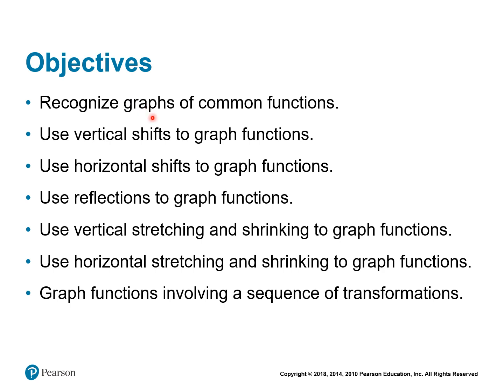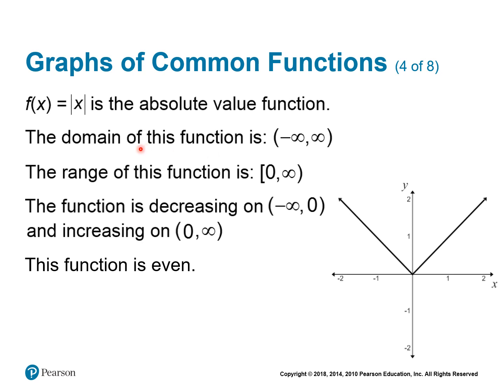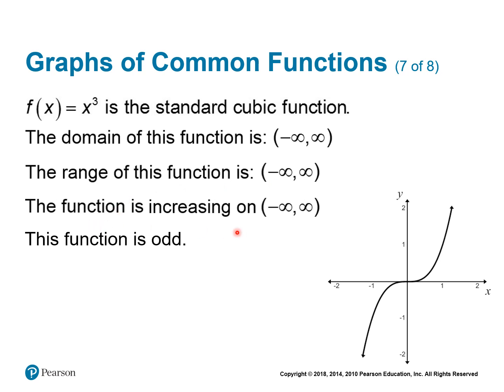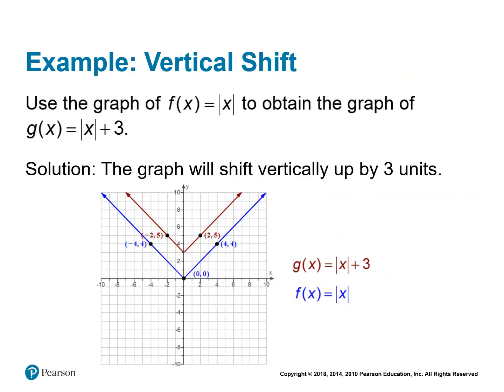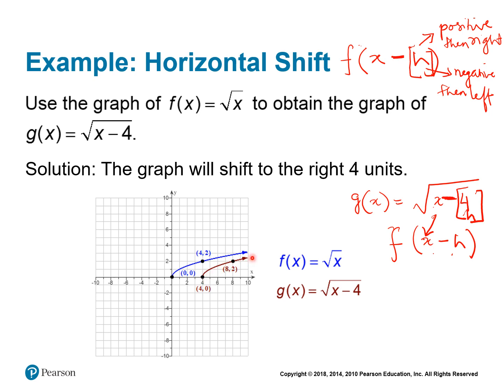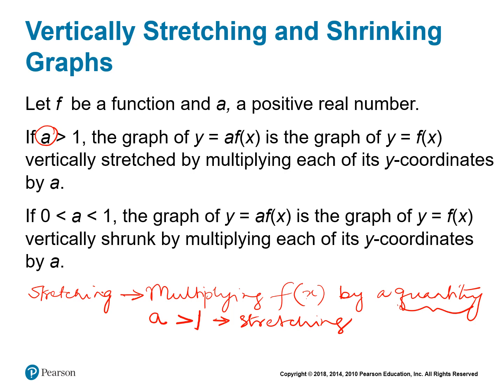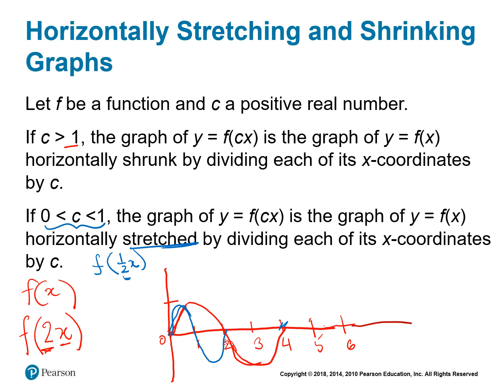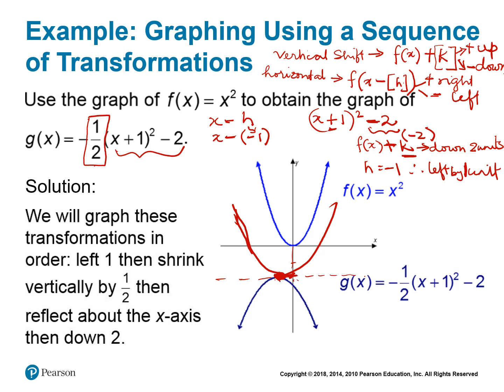1.6 Transformation of Functions